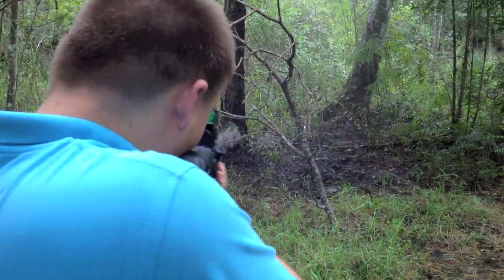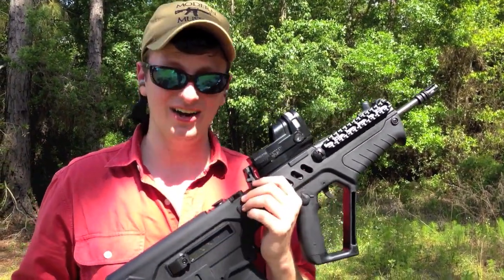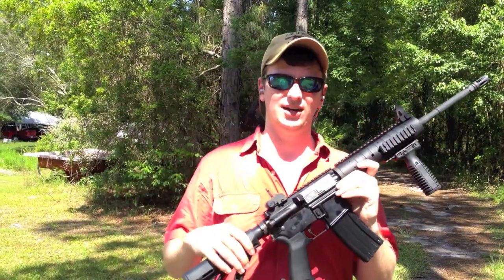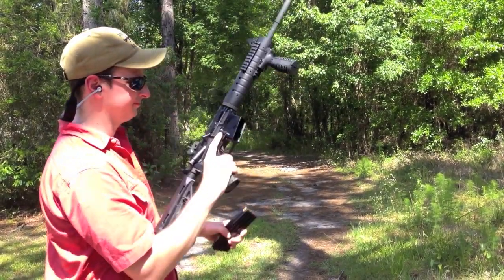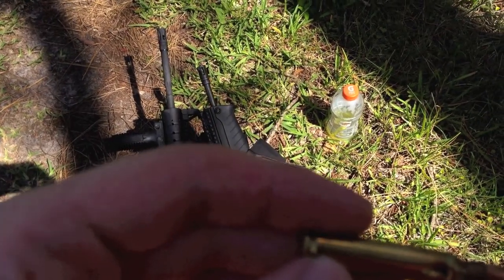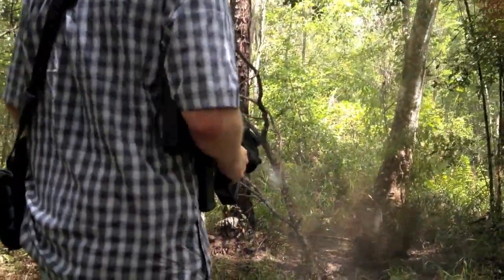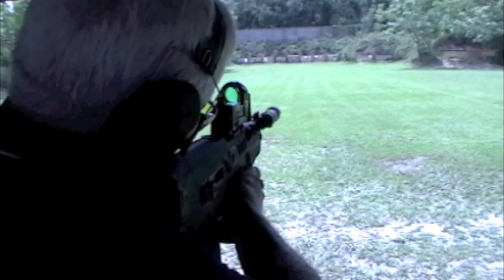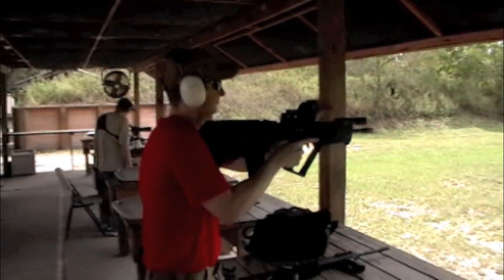Reliability: Tavor IDF Model vs AR15 (Review)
My complete review of the Tavor IDF Model. I also tested the rifle against my AR-15 over the course of a year to see it's overall reliability and the results were impressive.